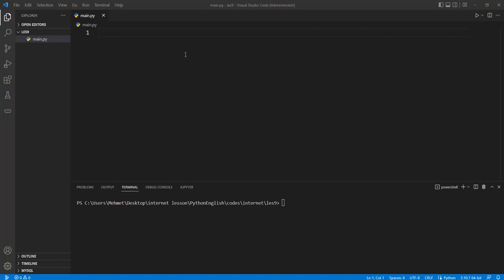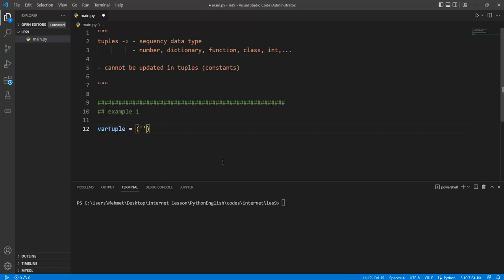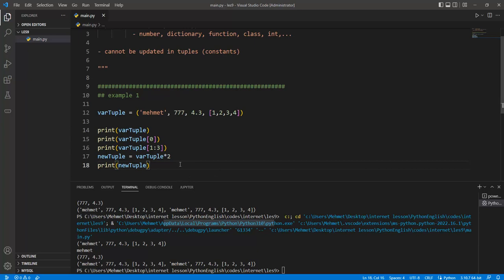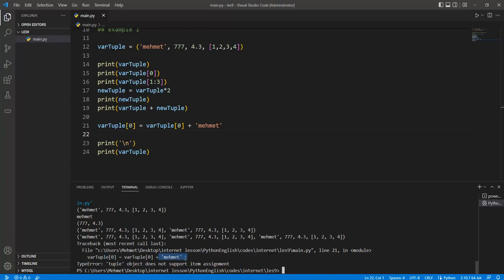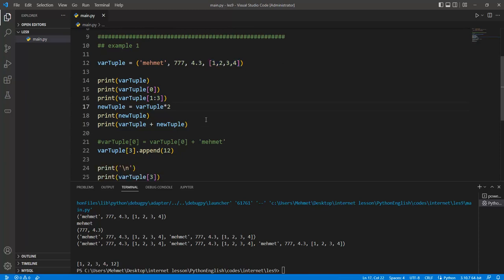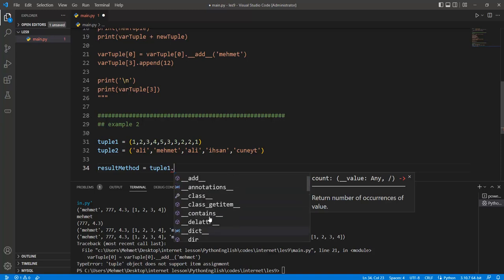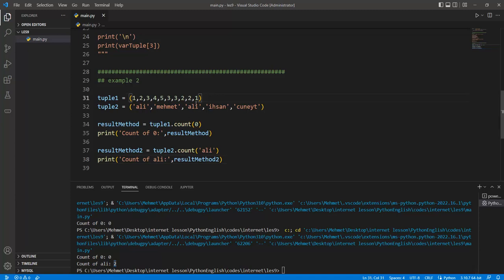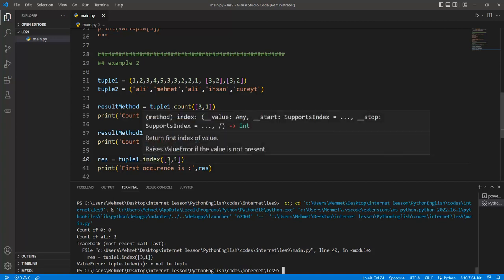Python Programming - Les 9 - Tuple Class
In this lesson, Python Programming - Les 9 - Tuple Class is described.